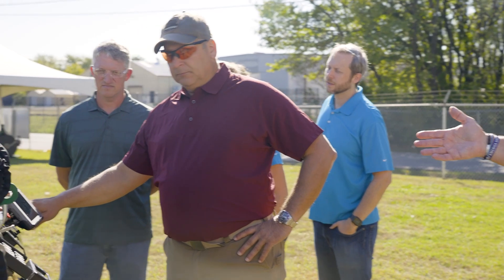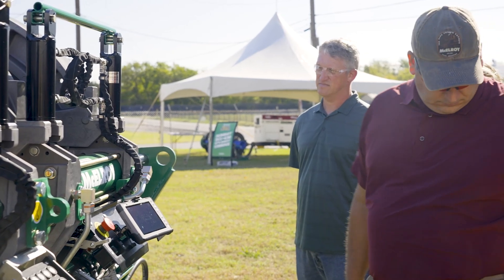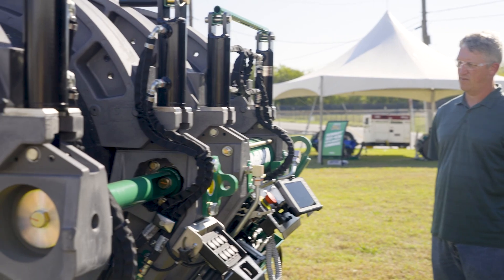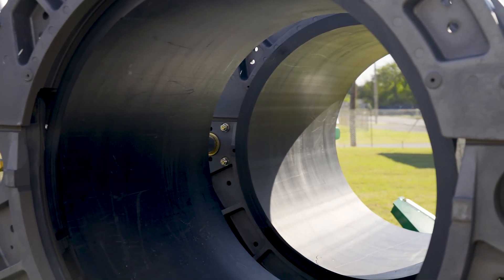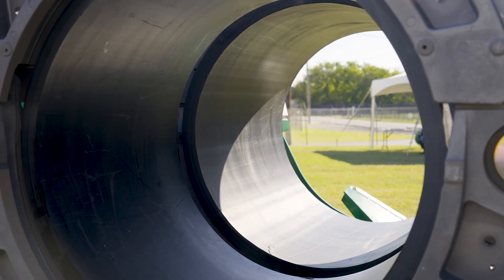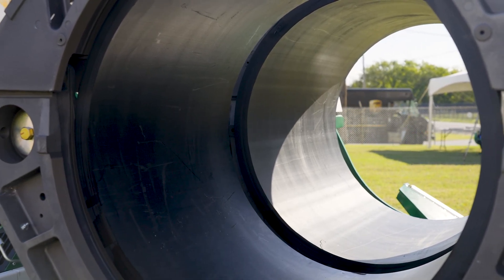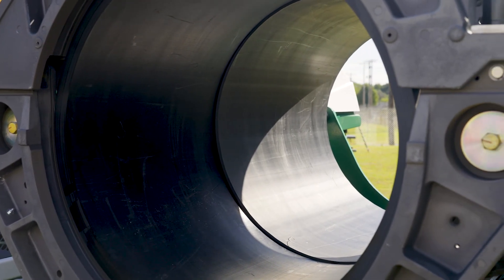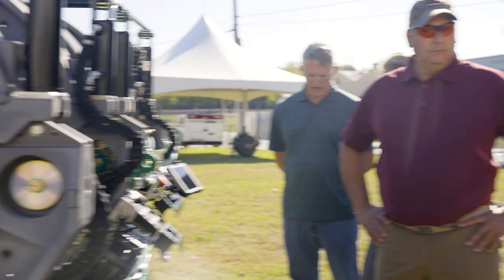Setting Drag Pressure on a TracStar® iSeries Machine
See how the integrated technology built into the TracStar iSeries machines measures and sets drag pressures automatically for a successful fusion.